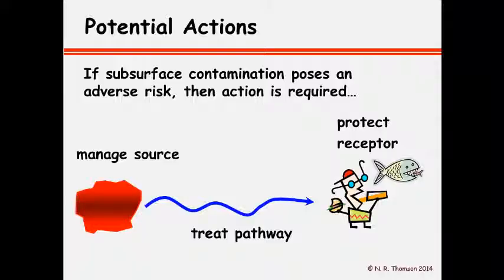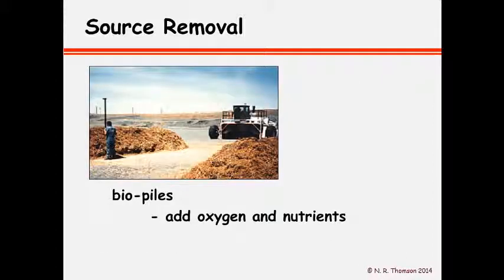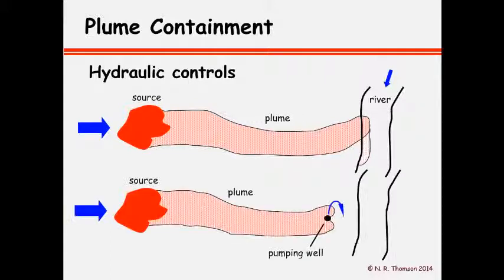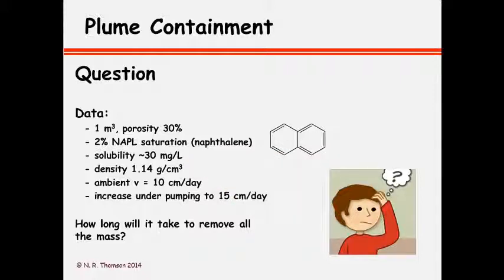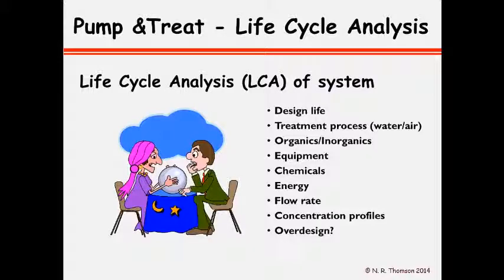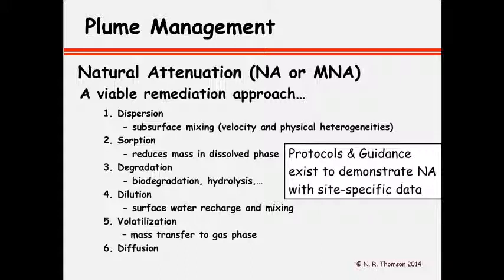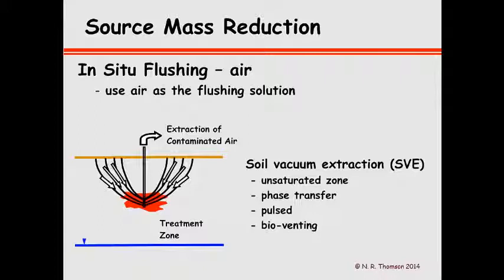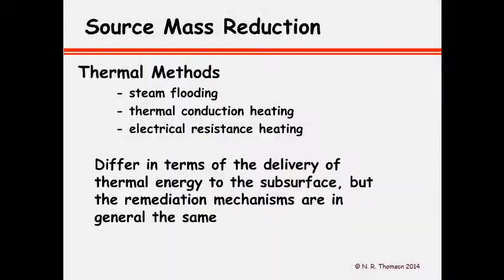Organic Contaminants in Subsurface Environment bzpqp7sP